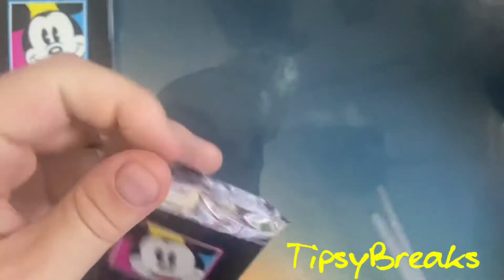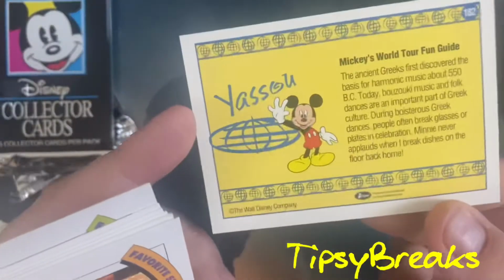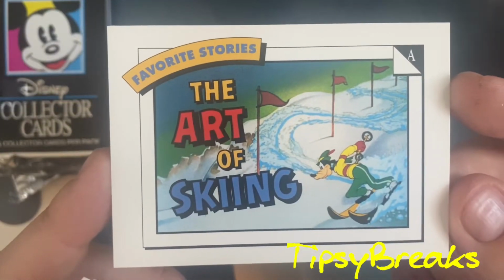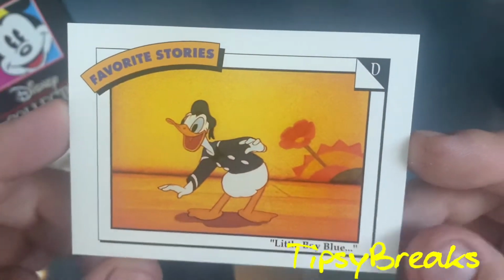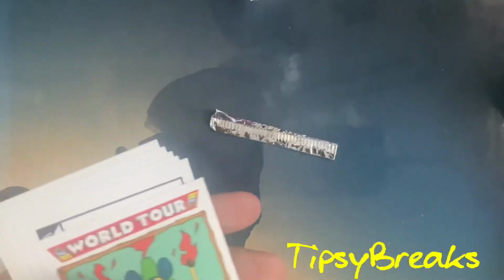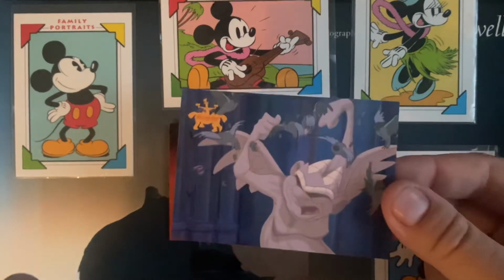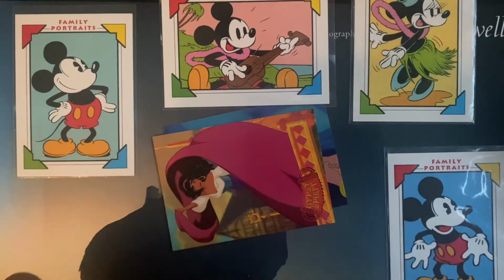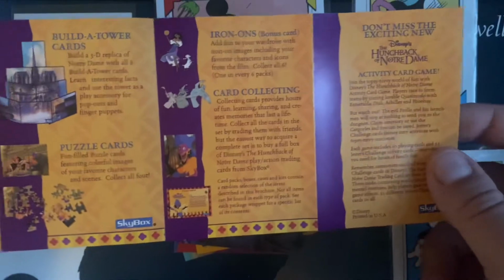Part 2 Disney ThrowPack Thursday! Mickey and Friends and Hunchback of Notre Dame!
Second part of all things Disney! We open early to mid-nineties Disney Trading Card Packs. This second part includes 2 Bonus Packs!

Apologize ahead for the audio but the cards are gorgeous!